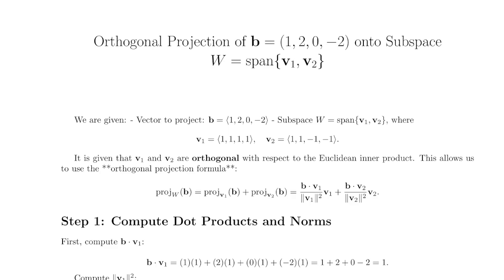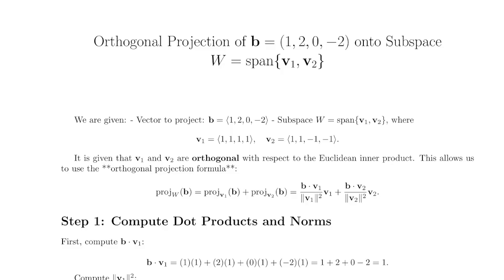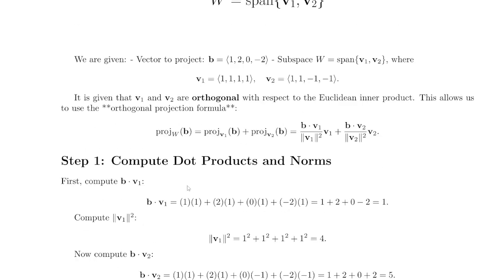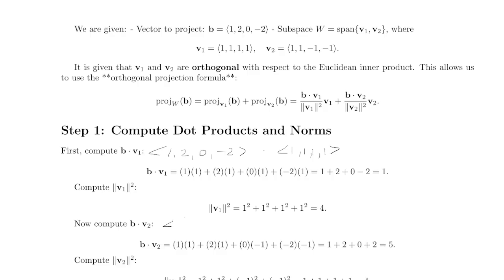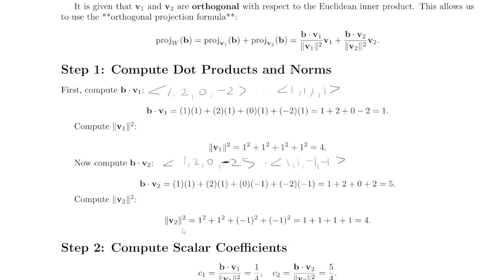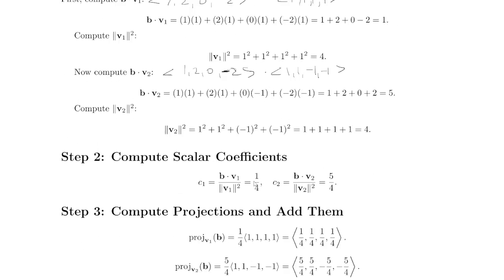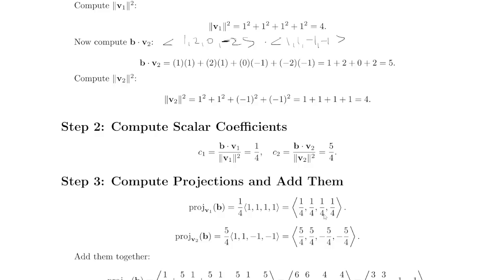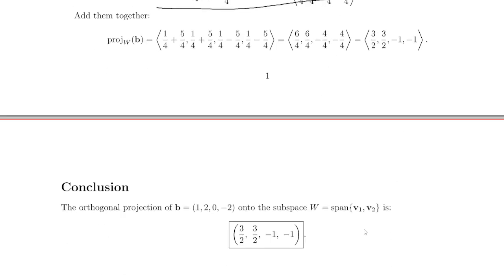Orthogonal Projection (Step-by-Step Example in ℝ⁴)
In this video, we find the orthogonal projection of a vector onto a subspace using an example in ℝ⁴.

We are given the vector

b=(1,2,0,−2)

and a subspace

W=span{v1,v2}

where

v1=(1,1,1,1), v2=(1,1,−1,−1).

Since the spanning vectors are orthogonal, we can apply the orthogonal projection formula directly—no Gram-Schmidt required!

🔍 What you’ll learn in this video:

How to recognize when vectors are orthogonal

The orthogonal projection formula for subspaces

Step-by-step dot product and norm calculations

How to combine projections to get the final result

✅ Final Answer:
projW(b)=(3/2,3/2,−1,−1)

This walkthrough is perfect for:

Linear Algebra students

Exam prep & homework help

Understanding projections in higher dimensions